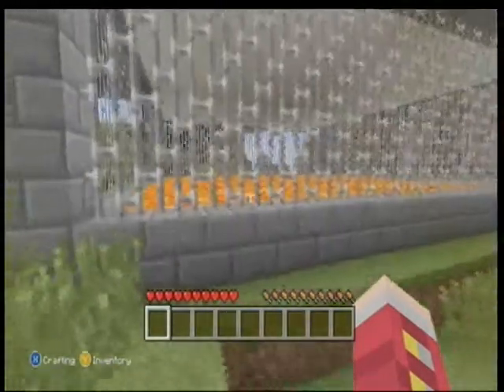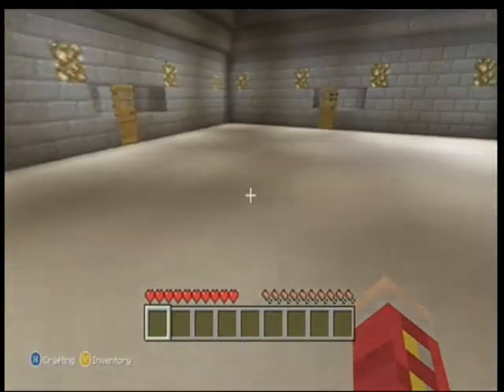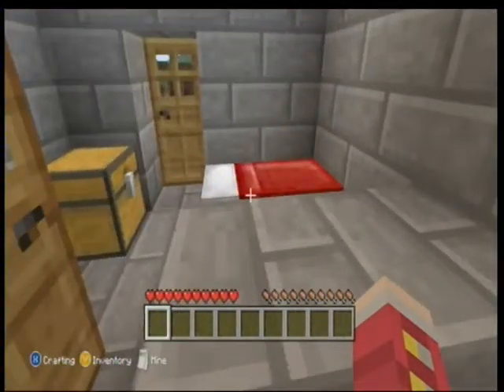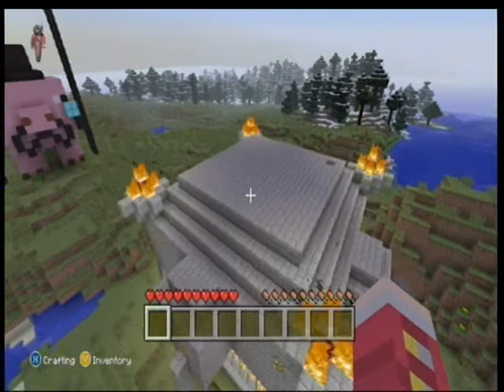Lets Play Minecraft!: Spleeeeeeeeeeeef!!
ScoobZ invites some friends to play a popular Minecraft game, Spleef, in spectacular style, who will be victorious in this Arena of Champions? And who will be burnt to a crispy mess?